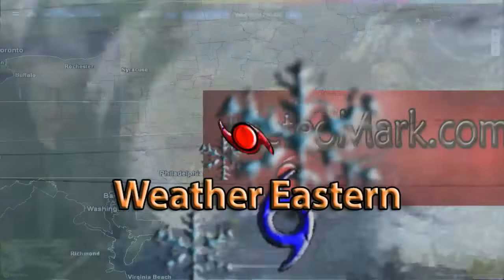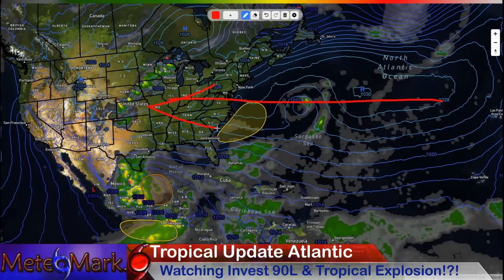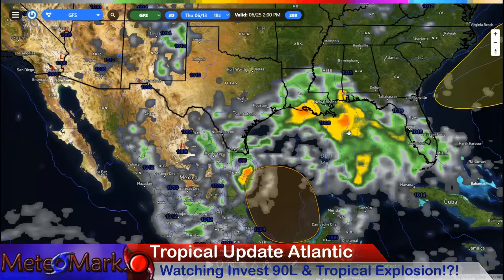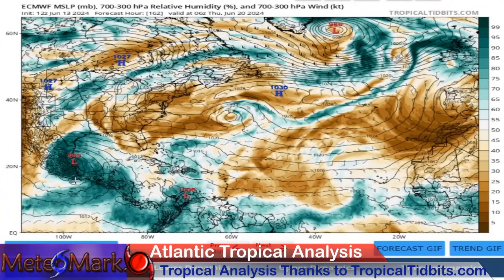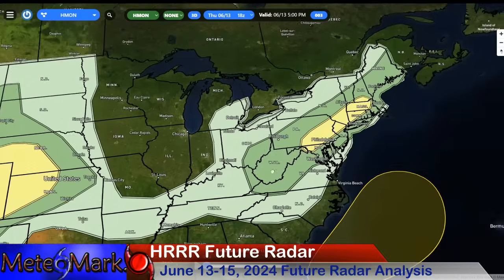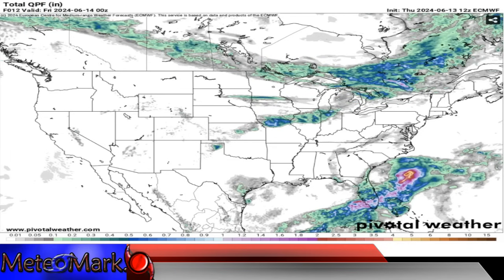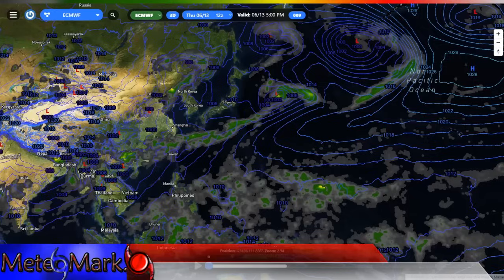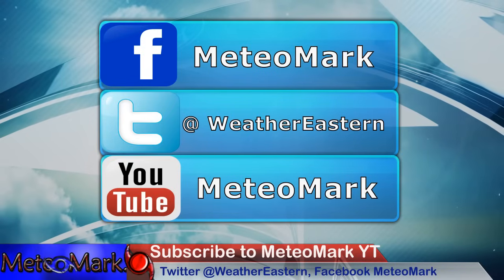Tropical Update, Invest 90L Could Go Subtropical? Gulf Potential Hurricane Increases Jun 20-25?!?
***Tropical Update...Tropics explode, as not only are we talking about Invest 90L off the US East Coast, continuing to cause serious rainfall problems to South Florida and the western & northern Bahamas, the Gulf is heating up fast with potential for development in the western Gulf sometime next week. Plus, a tropical wave could potentially form a tropical storm in the Northwestern Caribbean sometime between June 20-25, and potential exists for this storm to grow into a late June hurricane? What are the chances, as the atmosphere becomes much for favorable for development, as a super Bermuda ridge builds causing a massive heatwave for the eastern part of North America including the US & Canada. I have your entire forecast including the tropics, severe weather especially on Friday in parts of the Northeast & much more. Watch this edition of MeteoMark Weather!

***Or Send Me A SuperThanks button right below video! Thank You!

Video Contents & Chapters:

0:02 - Intro - Tropical Update as all eyes are on the Gulf for development!
1:04 - Tropical Update for the Atlantic, Caribbean & Gulf of Mexico
9:05 - Sea Surface Temperature Anomalies for the Atlantic
9:24 - Tropical Forecast Models through Jun-Nov thanks TropicalTidbits
13:15 - Caribbean & Central America Rainfall Totals through Late June
14:32 - HRRR Future Radar Mesoscale Severe Weather Future Radar Update
18:06 - Synoptic Scale Forecast through Mid to Late June
19:55 - Precipitation Analysis through Late June 2024
20:50 - Upper Air Weather Pattern for North America June & Early July
21:44 - Canadian Weather Outlook through Mid to Late June 2024
23:54 - Western Pacific Typhoon Outlook through Mid to Late June 2024
24:56 - Trilogy Maps Affiliate Information!! - Check Out Awesome maps!
25:54 - Temperature Forecast Jun 12-17, 2024
26:55 - Extended Forecast for Binghamton, NY To Scranton, PA
27:26 - Finale

Additional Model Maps (3D Maps) Provided by Radar Omega Alpha Edition